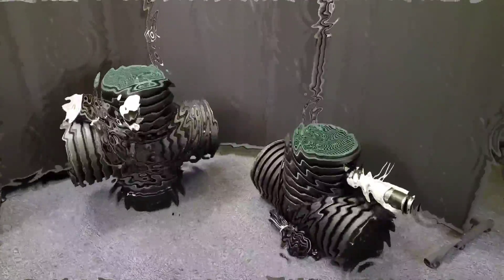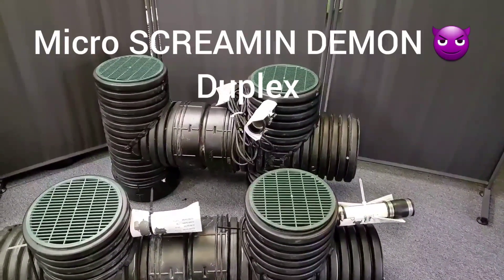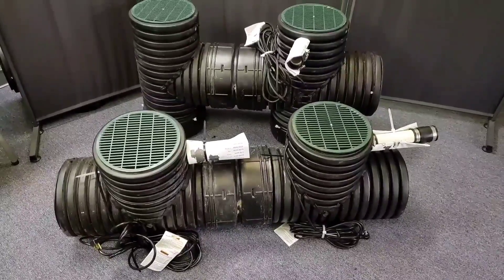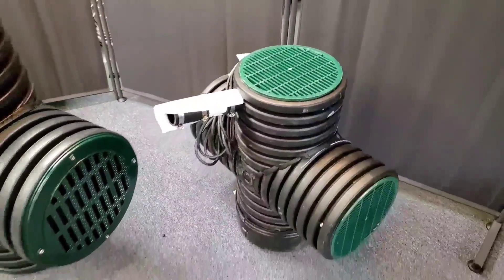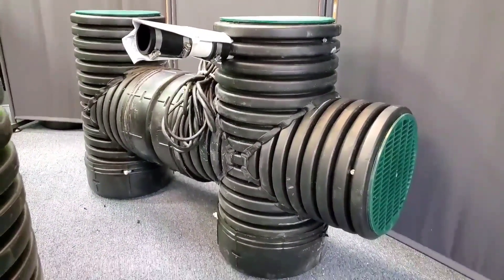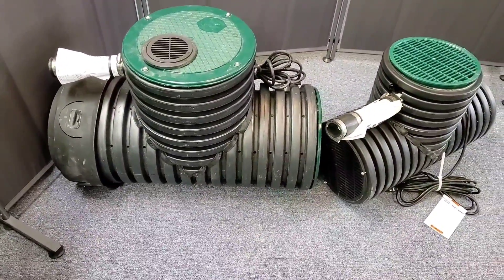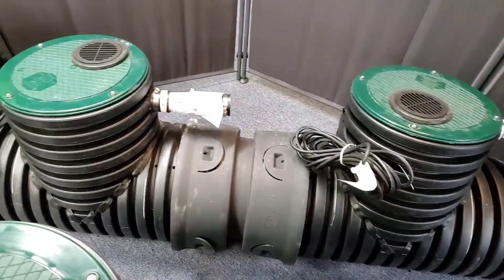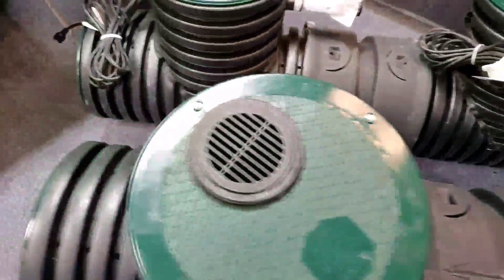Outdoor Sump Pump for Yard Drainage in Any Climate [ 2021 Lift Station Catalog ]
FDM's Outdoor Sump Pump Systems are the first in the industry. After 3 and a half decades of helping homeowners with their yard dewatering, we thought, there has to be a better way to move water than your traditional indoor sump basins that have no place to displace water. That's when we started working on our horizontal chambered sump system that reduces sump pump cycling by 80% and extends the life of sump pump 10 times.

About French Drain Man

Robert Sherwood is the host of The French Drain Man Channel giving all trade secrets in Building and drainage. With more than 35 years as a Licensed Builder understanding the need to do things right the first time.

Outdoor Sump Pumps for Yard Drainage in Any Climate [ 2021 Lift Station Catalog ]